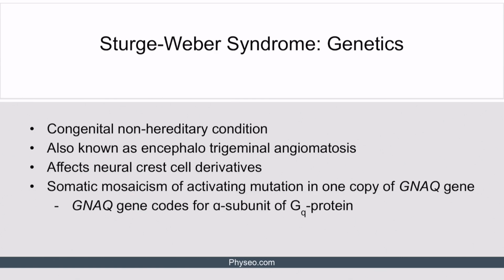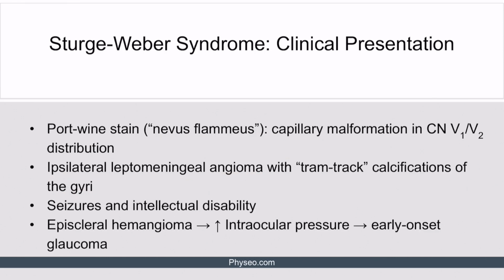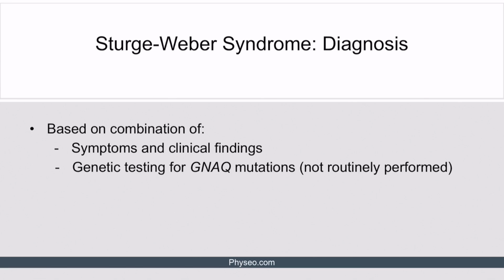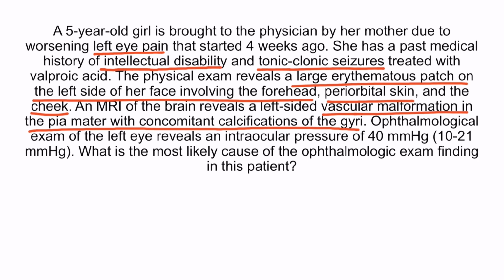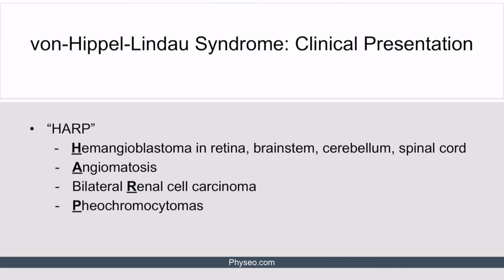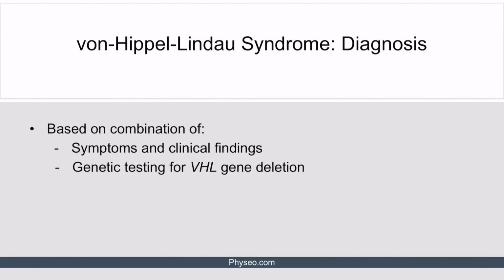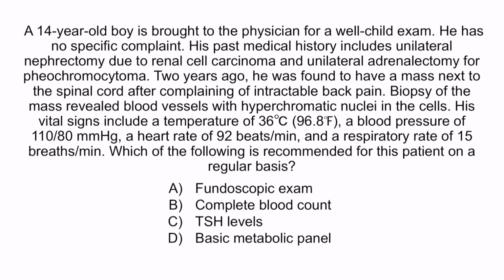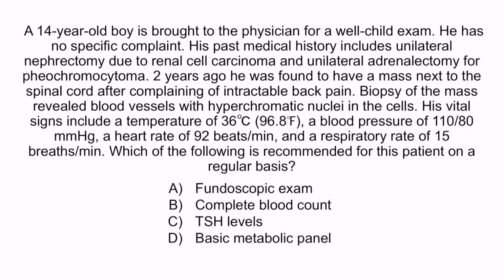Sturge Weber and Von Hippel Lindau Syndrome